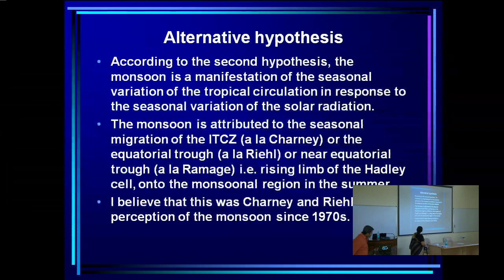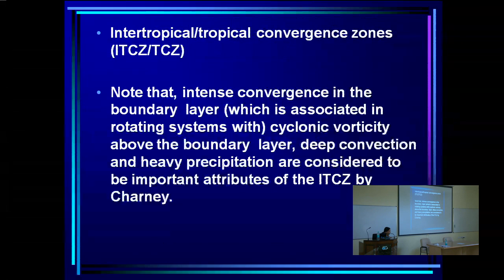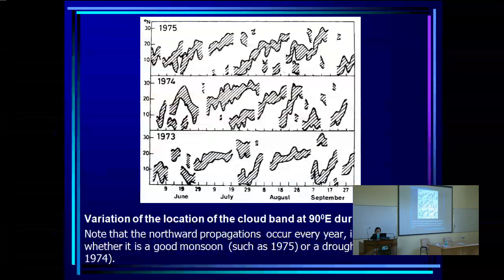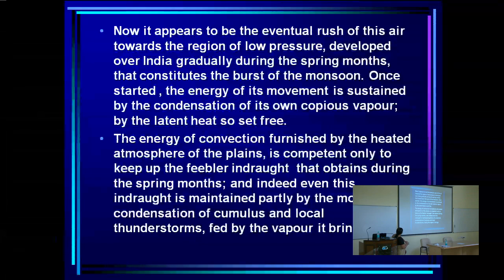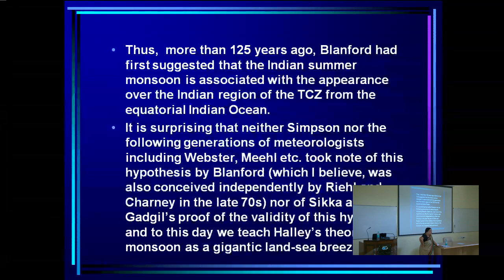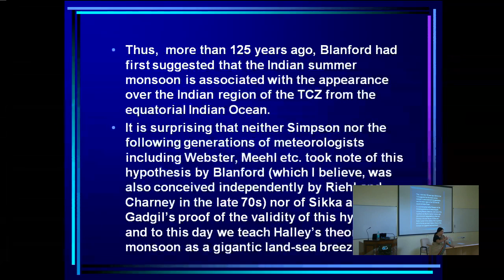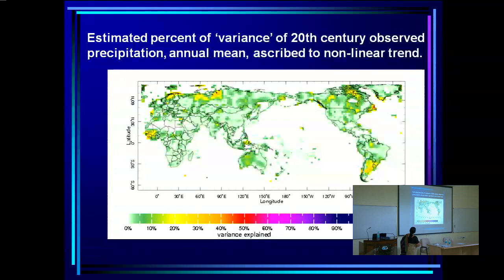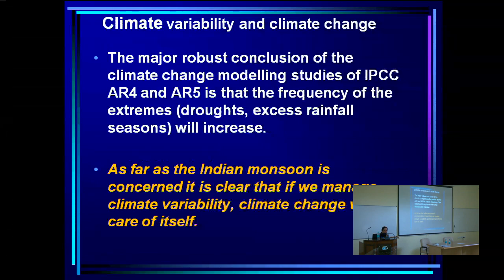Monsoon and Climate Change - Part 2 - Prof. Sulochana Gadgil (30-01-2014)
CLIMATE SCIENCE TRAINING PROGRAM